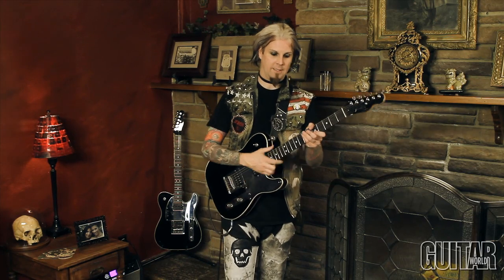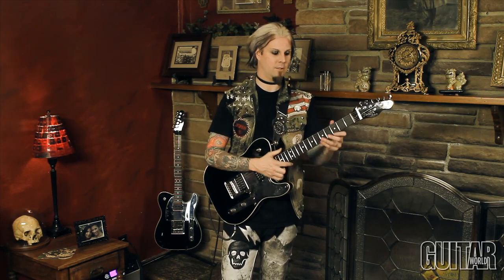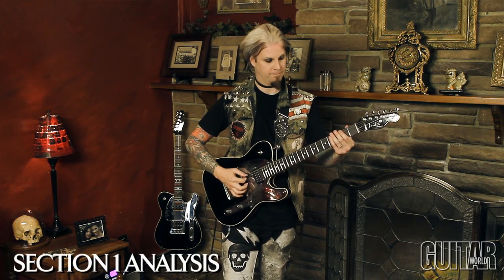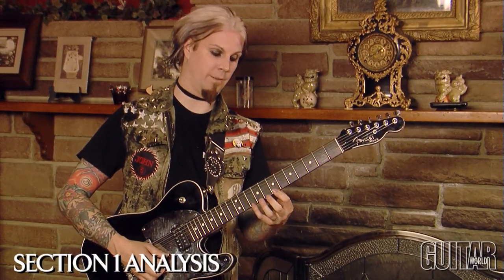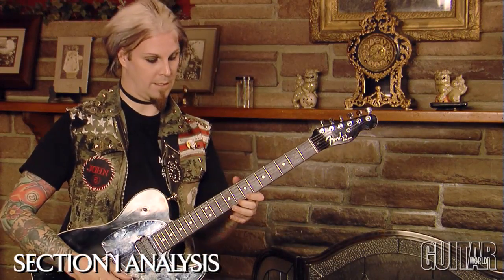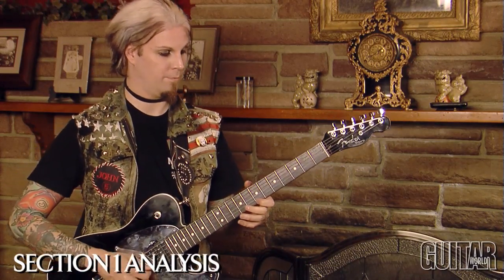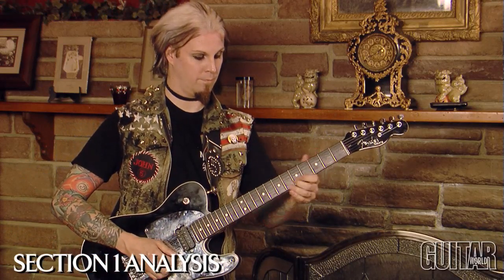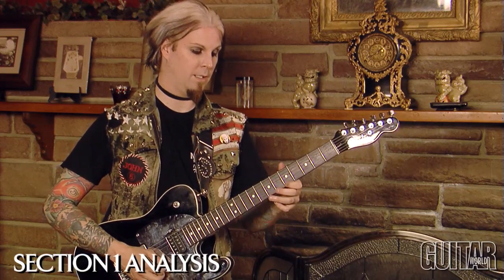John 5: Chop Shop #4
Master shredder John 5 returns with Chop Shop, his new series of lessons exclusively for Guitar World!